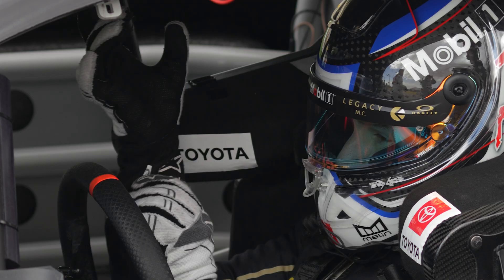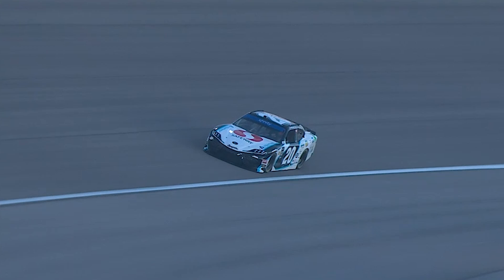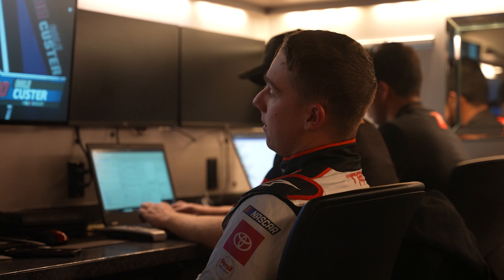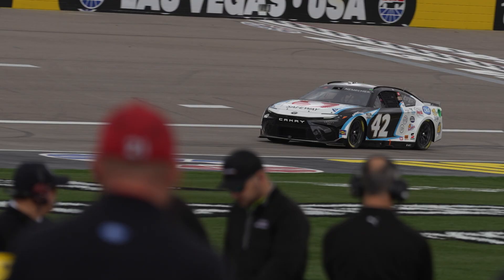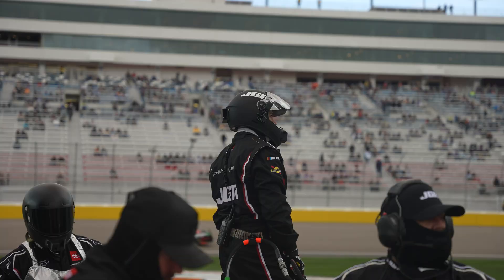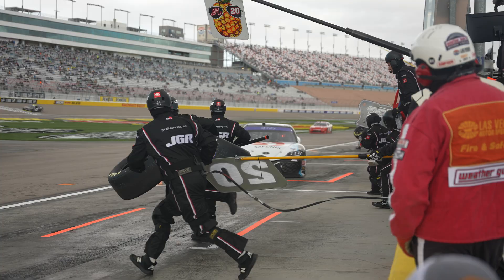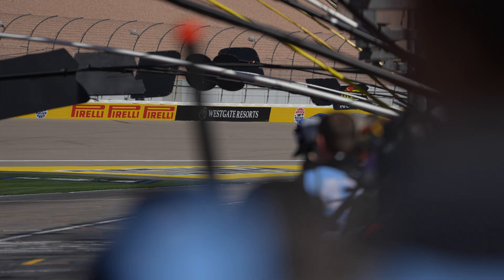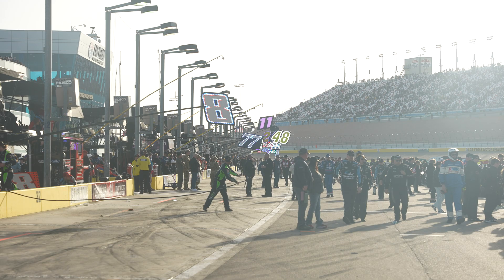Vegas Xfinity Victory | John Hunter Nemechek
It was nice to return to victory lane for @JoeGibbsRacingTV this @NASCARseason.

Vegas is always a fun race but locking in that first Xfinity Victory of the year makes it that much better.

Next up is @zoomtownusa